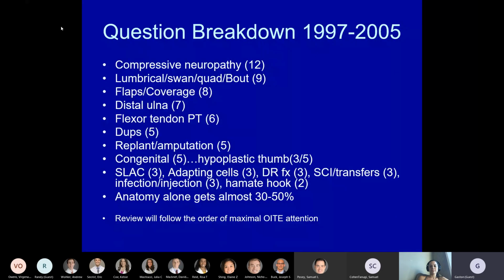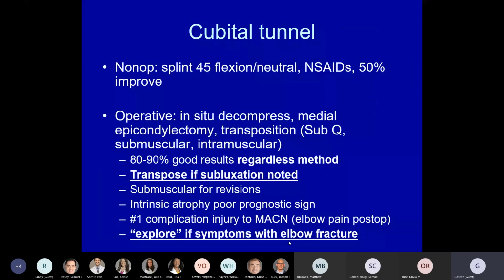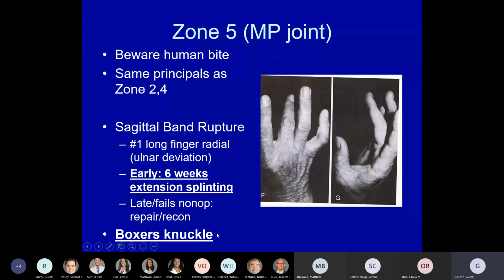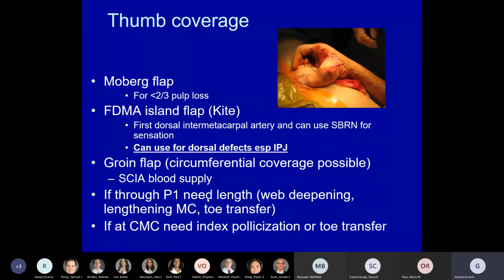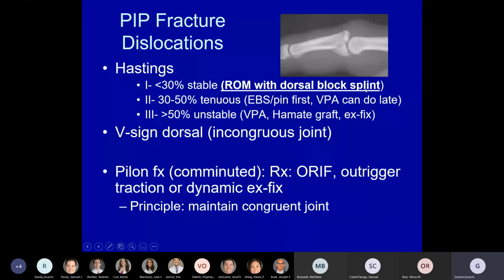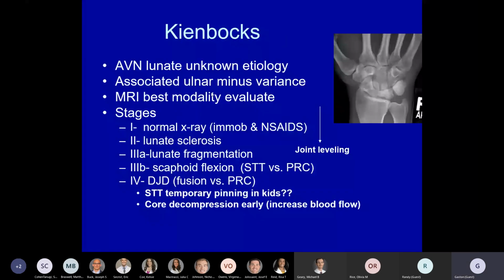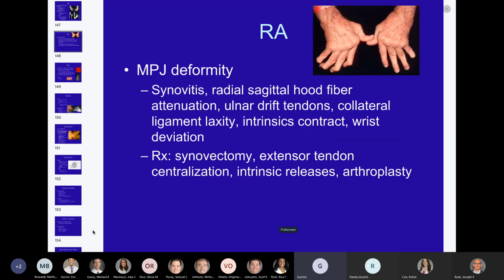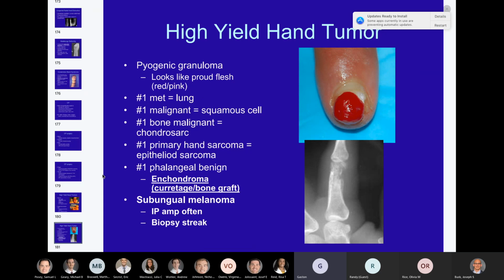Hand OITE Review